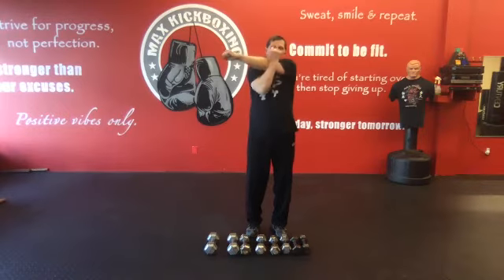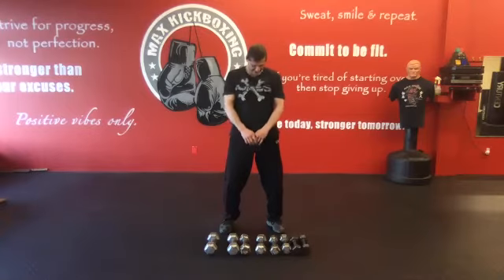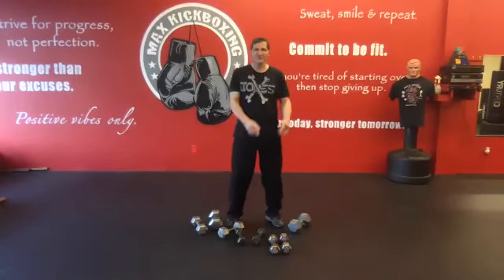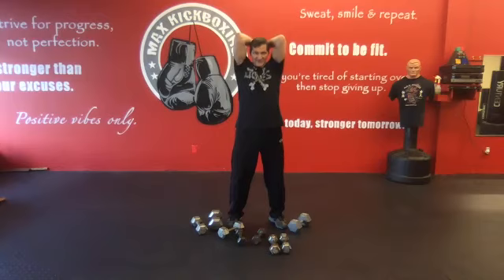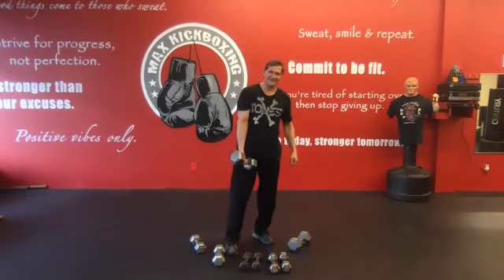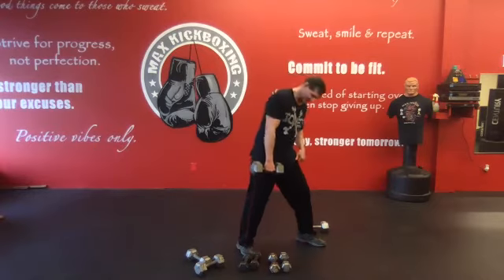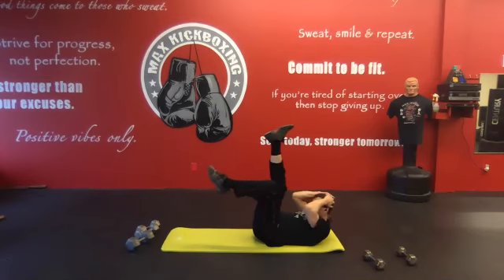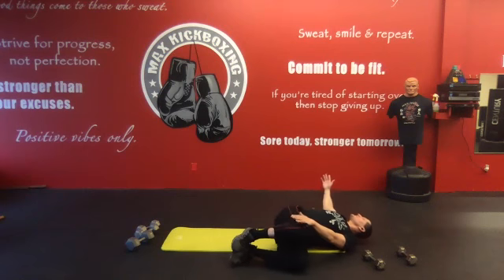FitnessApril14: Bi's, Tri's and Shoulder dumbbell intense workout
You will need heavy, medium and light dumbbells for this workout.
We start with heavyweight and work our way down. 3 sets for Bi's, 3 sets for Tri's and 2 sets for shoulders.
We finish our workout with quick abs.